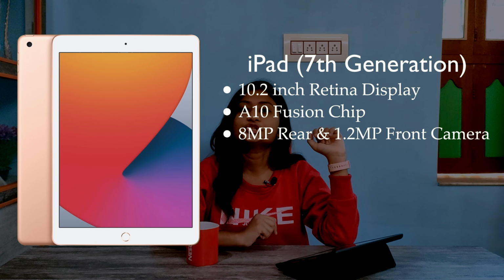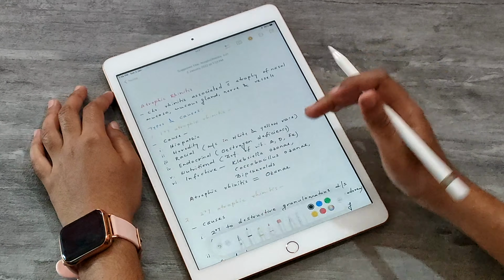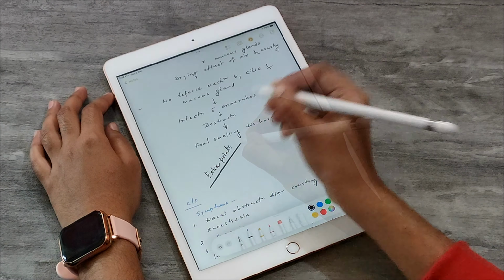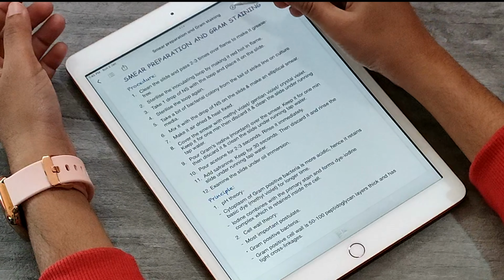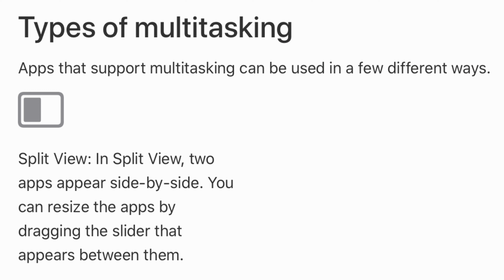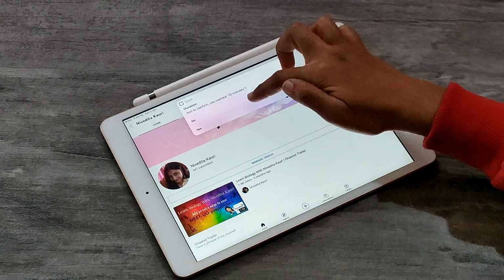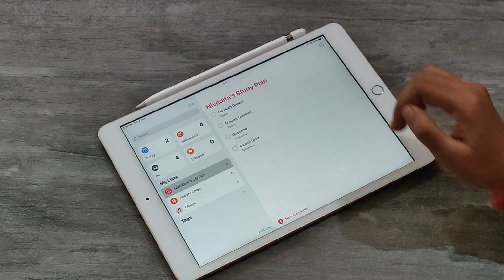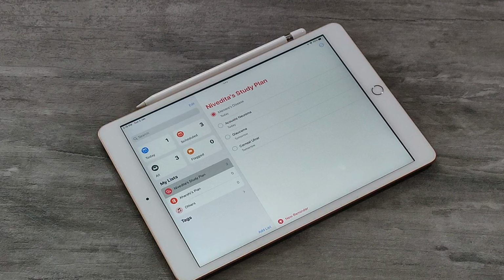Must-know iPad tips and tricks for students!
Nowadays, some electronic gadgets have become immensely important to us. iPad is one of them. In this video, let's see some tips & tricks to use the iPad for studies.

Hey there! I'm Nivedita Kauri from Bishnupur, Bankura. I am an MBBS student of Bankura Sammilani Medical College and Hospital under WBUHS. Currently, I'm in my third year. I passed my 1st-year MBBS with Honours marks in all three subjects, i.e. Anatomy, Physiology, and Biochemistry & 2nd-year MBBS with Honours marks in all four subjects, i.e. Pathology, Pharmacology, Microbiology, and Forensic Medicine & Toxicology.
I secured rank 5 in West Bengal in the secondary examination under WBBSE in 2014. I passed my higher secondary examination with 95.6% marks under WBCHSE in 2016.
Besides my academics, I like to read storybooks. Gardening is a part of my life. I love to teach also and I chose YouTube as my teaching platform.

Special thanks to my little brother, Aharshi Kauri who helped me a lot to give my idea a shape of reality.